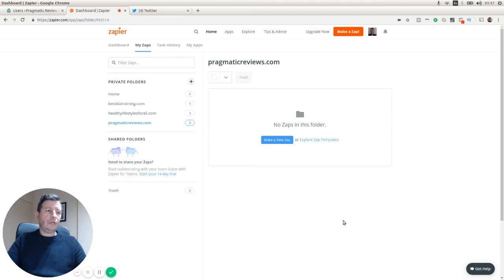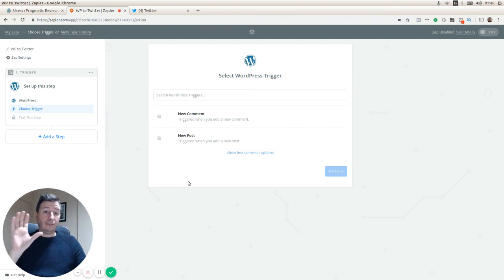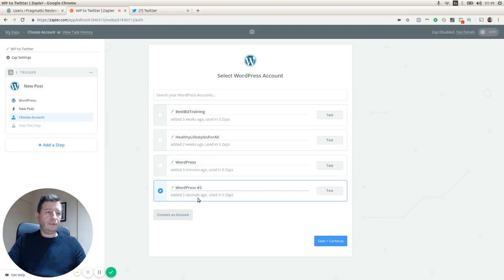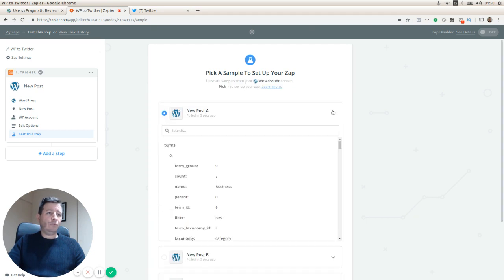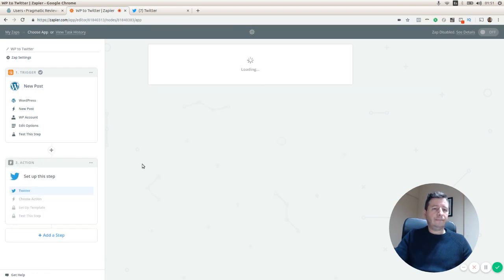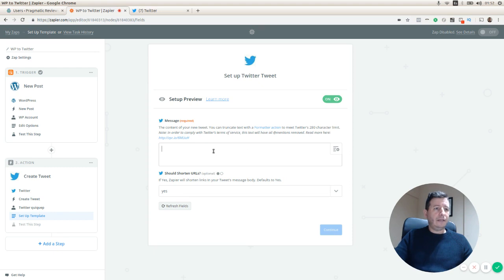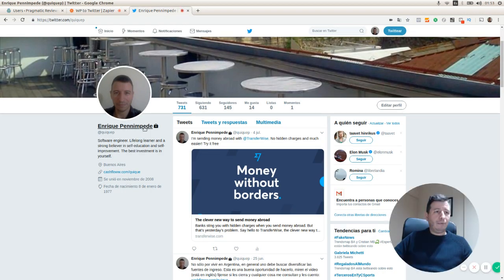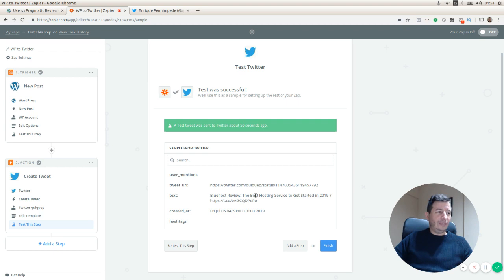Unleash the Power of Zapier: Create a WordPress and Twitter Zap!